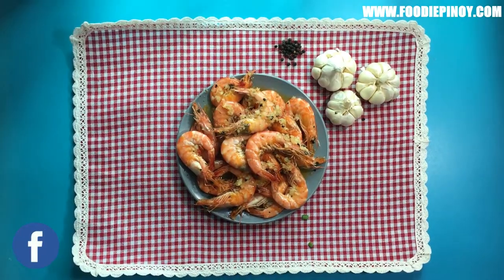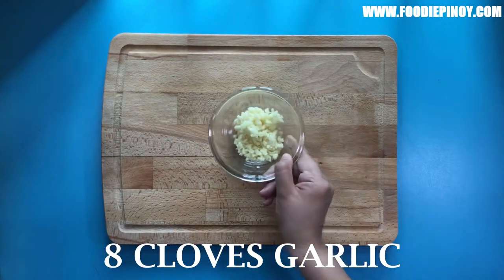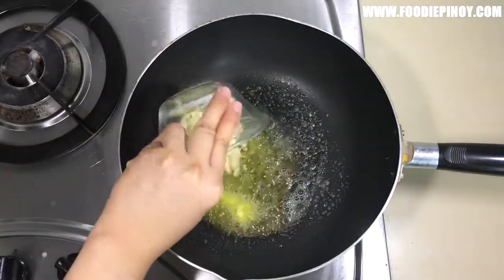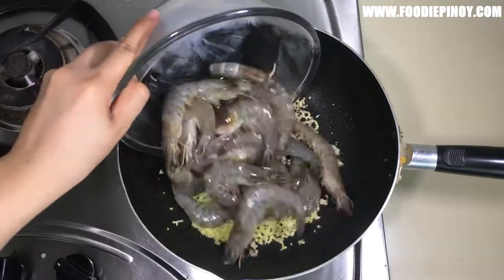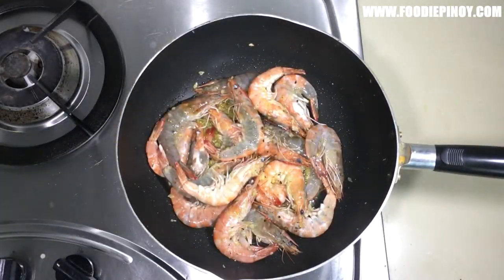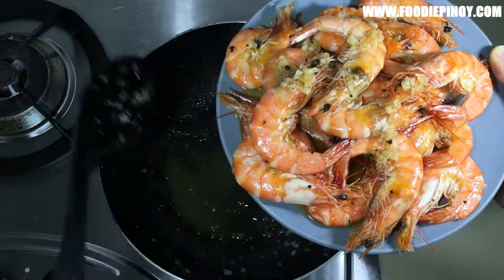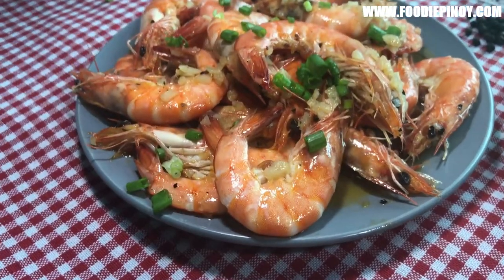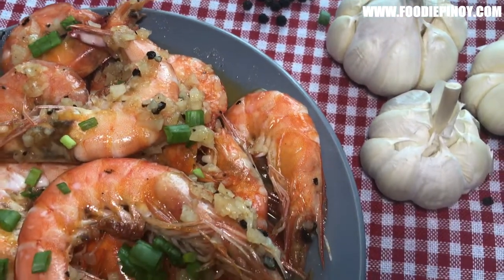Easy Buttered Garlic Shrimp | Filipino Recipe | Foodie Pinoy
Easy 10 minute Buttery Garlicky Shrimp Recipe

Ingredients

350 grams medium size Shrimp
2 tbsp butter
1 ½ tbsp sugar
8 cloves garlic
½ tsp salt
½ tsp pepper

Directions:
1. Melt the butter in a pan. Add in the garlic. Wait until the garlic is fragrant before adding the shrimp.
2. Add the shrimp.
3. Season with sugar, salt, and pepper. Mix for 3 mins or until all the shrimp turned orange and curled into a C shape. Do not overcooked the shrimp as the shell will be hard to peel and the meat will be tough.

We love cooking food and most specially eating them! And on this channel we would like to share to you our everyday cooking specialty and food adventures!